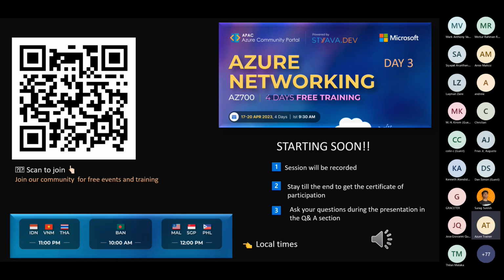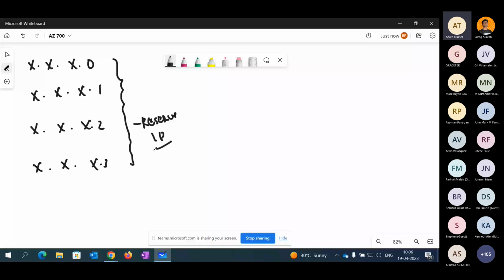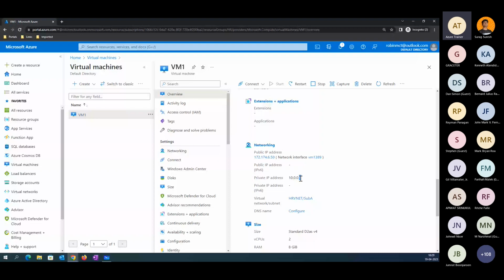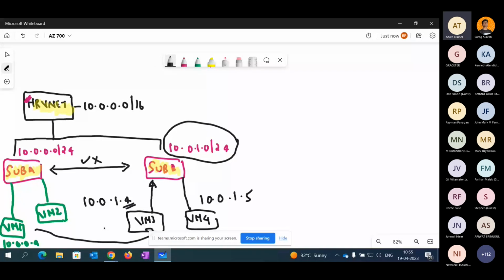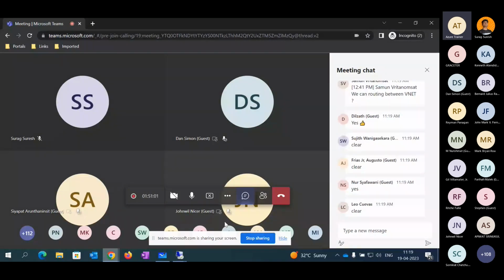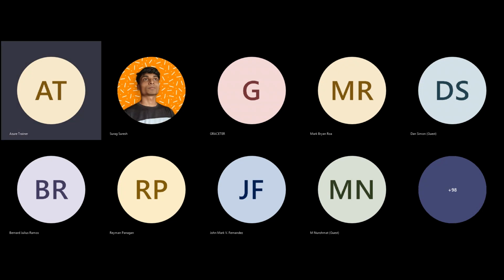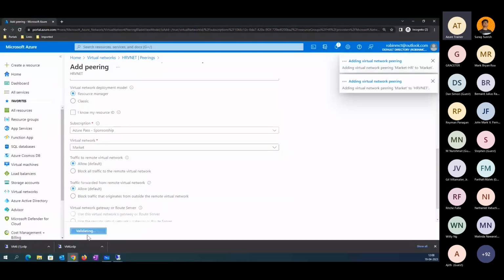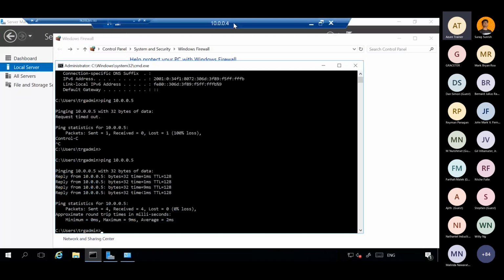AZ700 Azure Networking Day 3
This learning path is designed to help you prepare for Microsoft's AZ-700 Designing and Implementing Microsoft Azure Networking Solutions exam. People who pass the AZ-700 exam will earn the Microsoft Certified: Azure Network Engineer Associate certification.

Learning Objectives

• Design, implement, and manage hybrid networking

• Design and implement core networking infrastructure

• Design and implement routing

• Secure and monitor networks

• Design and implement private access to Azure services Intended Audience

• People who want to become Azure network engineers

• People preparing for Microsoft’s AZ-700 exam

• Know how to implement networking within Microsoft Azure

• Pass the Microsoft AZ-700 Azure Networking test

• Earn the Microsoft Certified: Azure Network Engineer Associate badge

• Be up to date on the latest updates to this ever-changing platform

Requirements

• A free or paid subscription to Microsoft Azure • Excitement to learn Microsoft's constantly growing cloud platform

Module 01 - Introduction to Azure virtual networks

In this module, you will learn how to design and implement fundamental Azure Networking resources such as virtual networks, public and private IPs, DNS, virtual network peering, routing, and Azure Virtual NAT.

• Explore Azure virtual networks

• Configure public IP services

• Exercise: design and implement a virtual network in Azure

• Design name resolution for your virtual network

• Exercise: configure DNS settings in Azure

• Enable cross-VNet connectivity with peering

• Exercise: connect two Azure virtual networks using global virtual network peering

• Implement virtual network traffic routing

• Configure internet access with Azure Virtual NAT

Chapters

00:00:00 intro
00:04:41 Start - Vnet and subnet
00:50:06 break
00:59:27 Resume - Connect subnet and Vm
01:50:21 Break
02:08:12 Resume